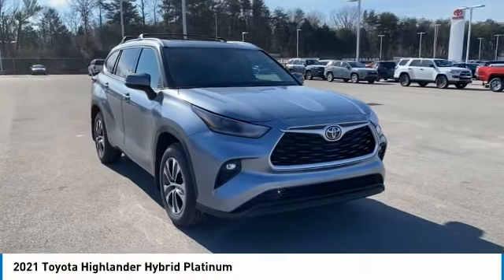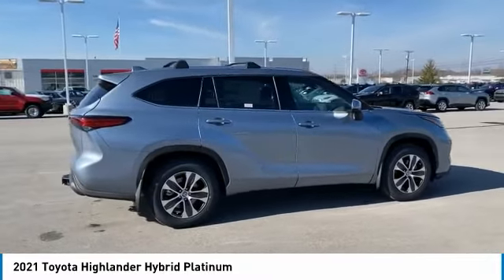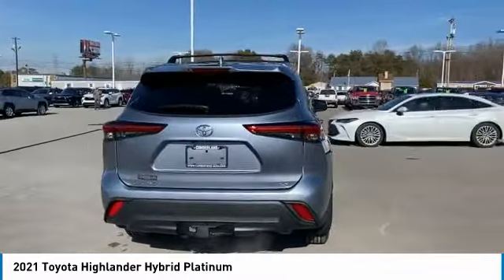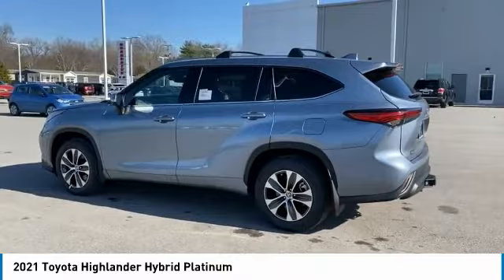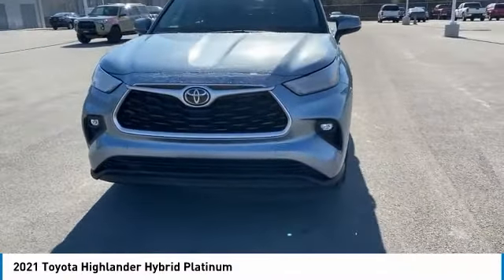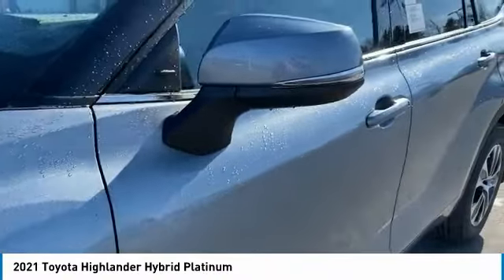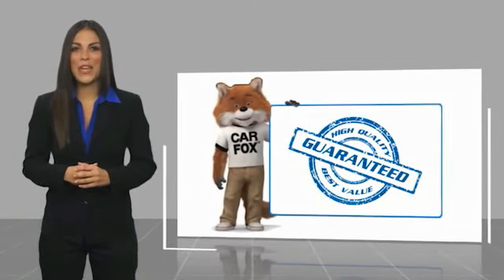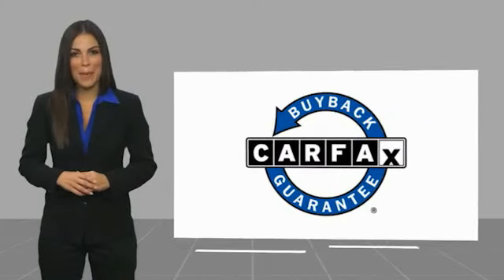2021 Toyota Highlander Hybrid Crossville, McMinnville,Nashville,Murfreesboro, Cookeville, TN Live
2021 Toyota Highlander Hybrid Platinum

Cumberland Toyota
1540 Interstate Dr

Put your family into our 2021 Toyota Highlander Hybrid Platinum AWD in Blueprint and luxury is always along for the ride. Featuring a responsive 2.5 Liter 4 Cylinder and 2 Electric Motors delivering a combined 243hp connected to an advanced eCVT. This adventure-friendly SUV relies on electronic on-demand All Wheel Drive for greener grip, and it sees nearly 35mpg in the city! Our Highlander also turns heads with LED lighting, adaptive headlamps, heated power mirrors, a power panoramic sunroof, 20-inch alloy wheels, and a hands-free tailgate for easy cargo loading.brbrFamily-style elegance is on full display in our Platinum cabin that provides leather heated/ventilated power front seats, versatile second and third rows, a leather heated steering wheel, tri-zone automatic climate control, and the technology you need to stay connected on the go thanks to a 12.3-inch touchscreen, an 11-speaker JBL audio system, wireless charging, full-color navigation, Android Auto, Apple CarPlay, Bluetooth, and compatibility with WiFi and Amazon Alexa.brbrToyota protects you on your journeys with a backup camera, a blind-spot monitor, a digital rearview mirror, a 10-inch head-up display, and Safety Sense 2.5+ technologies that include automatic emergency braking, adaptive cruise control, and lane-keeping assistance. Our Highlander has your back no matter where you roam! Not all customers qualify for all rebates.  Price includes: $1500 - TMS Customer Cash. Exp. 01/04/2021